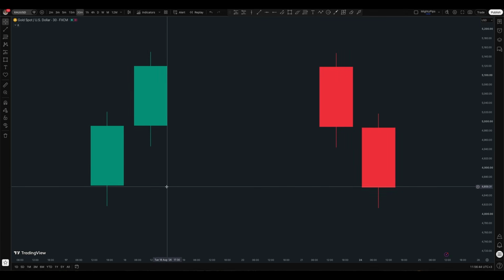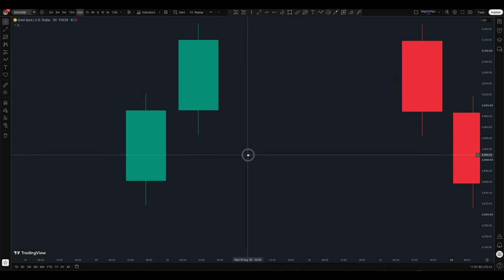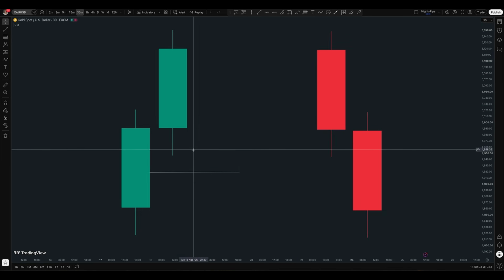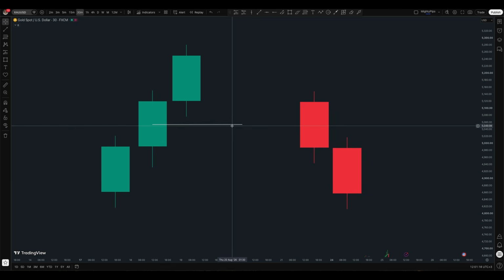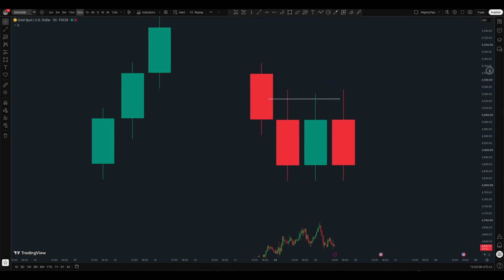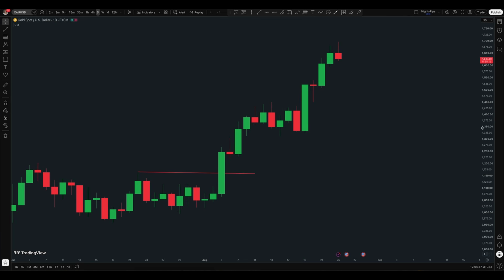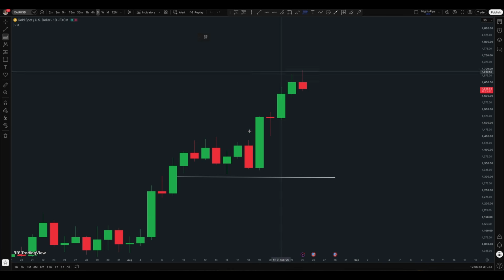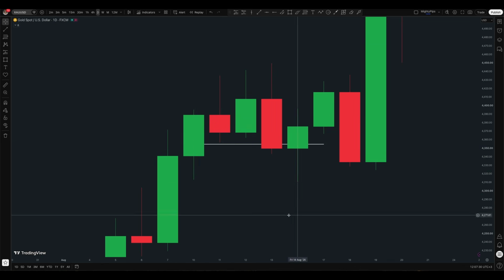How To Find Bias In The Market (Step-by-step)